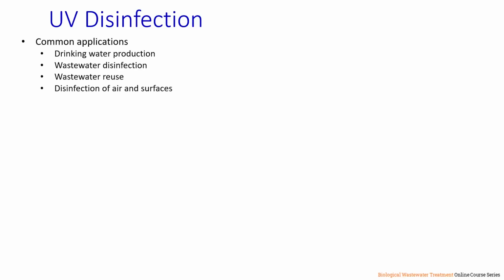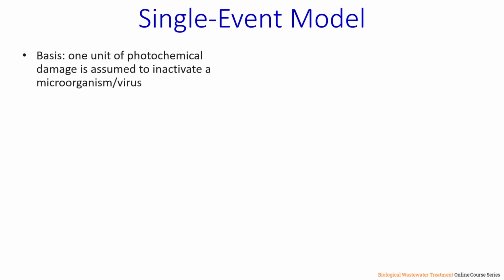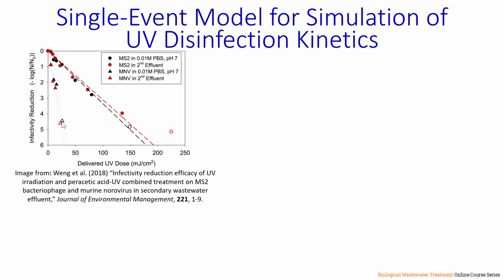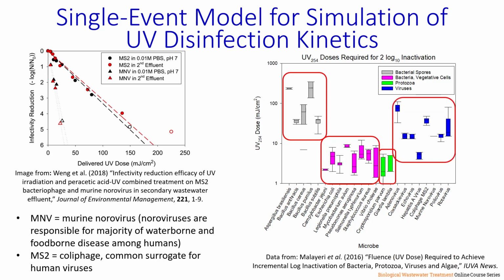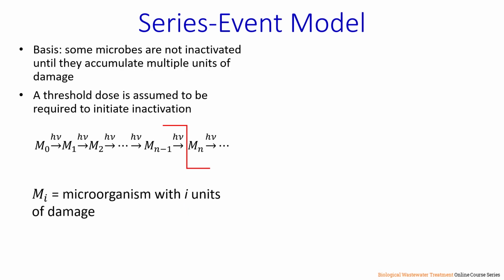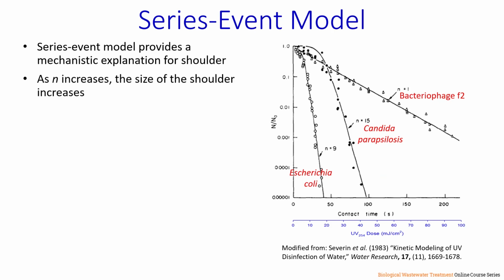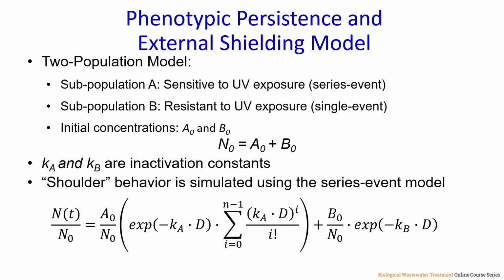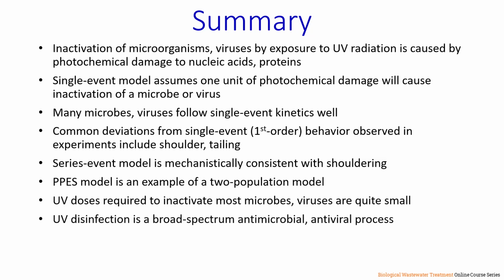8.11 Disinfection with UV Radiation, Mechanisms and Kinetics